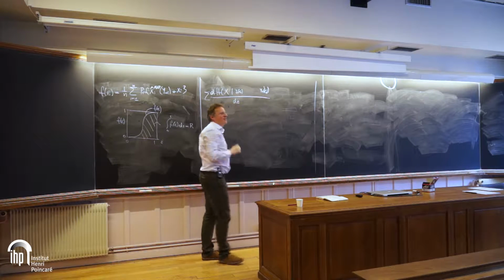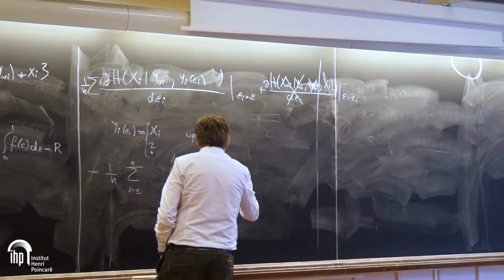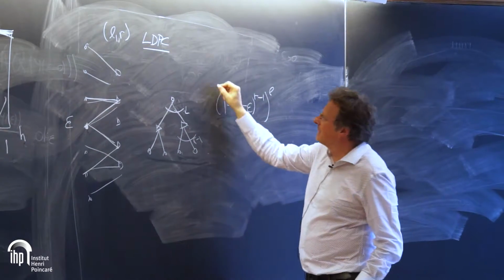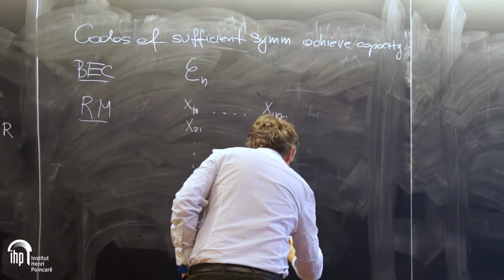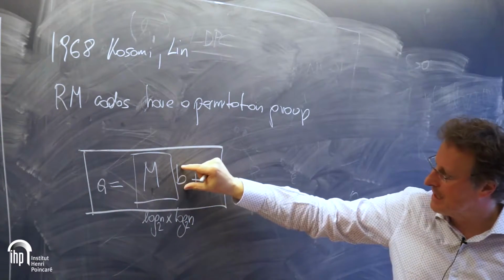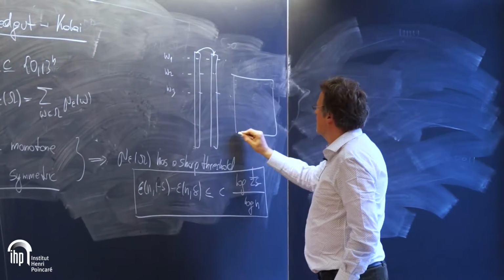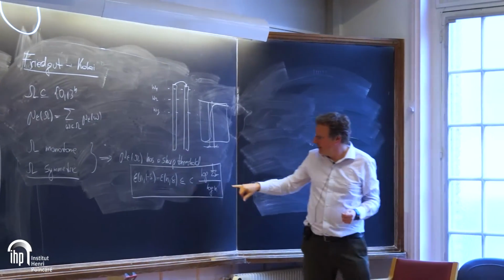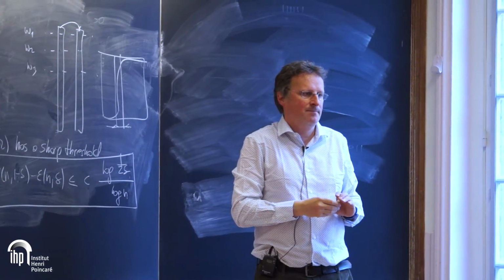The Area Theorem and Capacity-Achieving Codes 2/2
By Ruediger Urbanke (EPFL)
Abstract: The area theorem can be thought of as a conservation law for error correcting codes. It is a mathematical formulation of the fact that there are no “good” or “bad” codes, only codes of different characteristic. I will start from scratch and first show the very simple derivation of the area theorem and then discuss its consequences. In particular I will discuss what it tells us about capacity-achieving codes. In particular I will review a recent result by Kudekar, Kumar, Mondelli, Pfister, Sasoglu and Urbanke that shows that Reed-Muller codes achieve capacity on the binary erasure channel where the area theorem plays a crucial role.